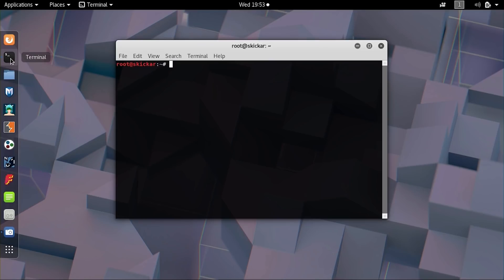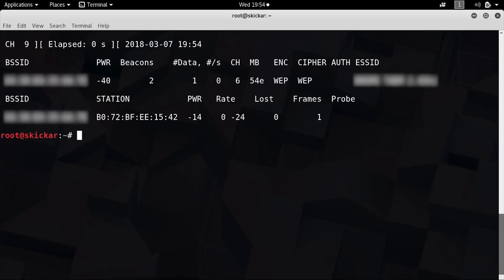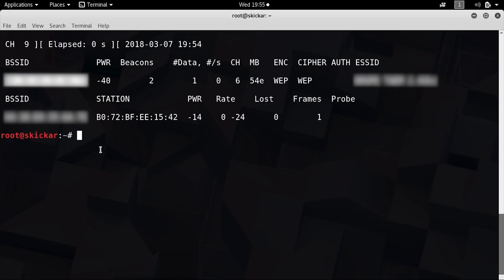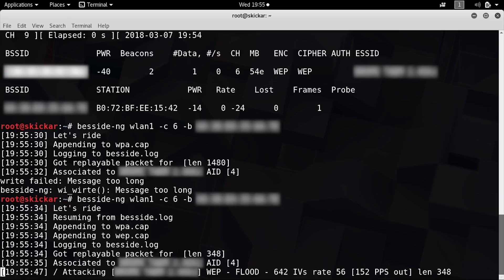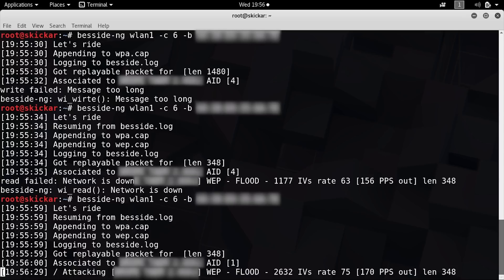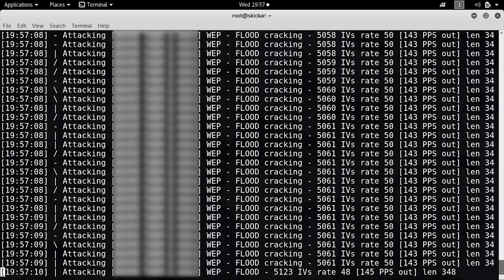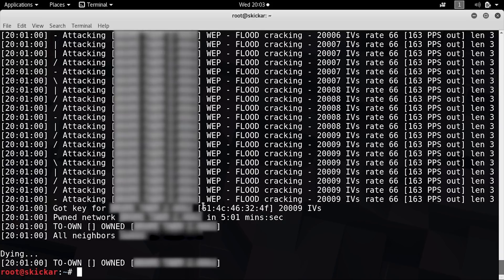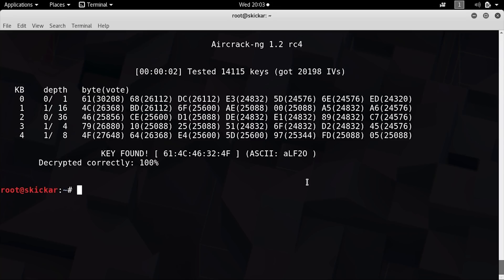Hunt Down & Crack WEP Wi-Fi Networks [Tutorial]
How to Use Aircrack-ng & Besside-Ng to Crack WEP Passwords

While the security behind WEP networks was broken in 2005, modern tools have made cracking them incredibly simple. In densely populated areas, WEP networks can be found in surprising and important places to this day, and can be cracked in a matter of minutes. We'll show you how this works, and explain why you should be careful to avoid hacking into a honeypot.